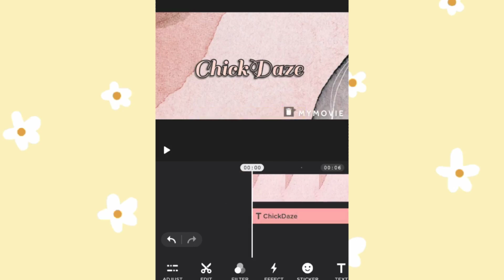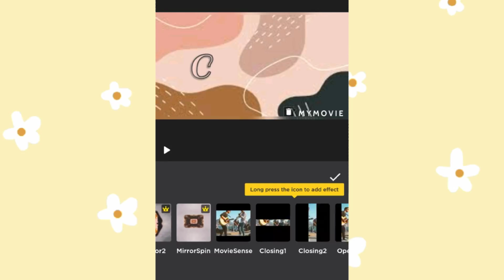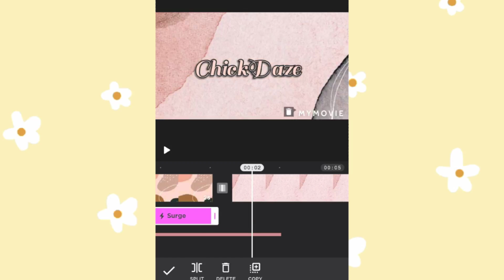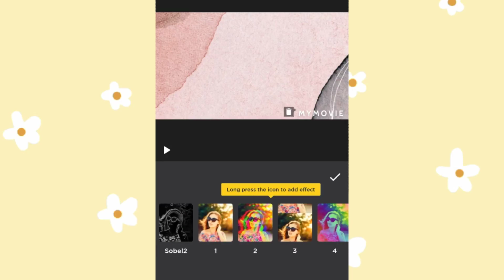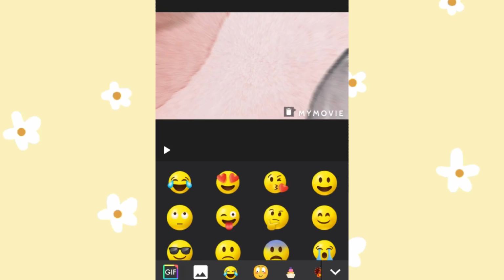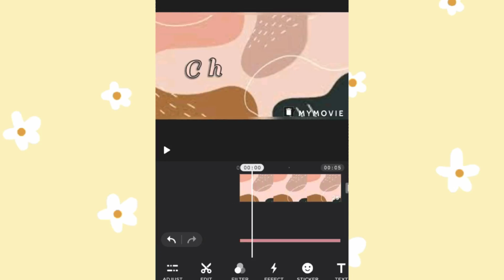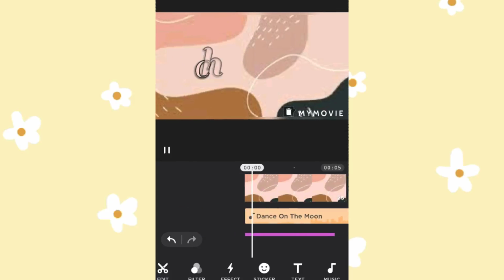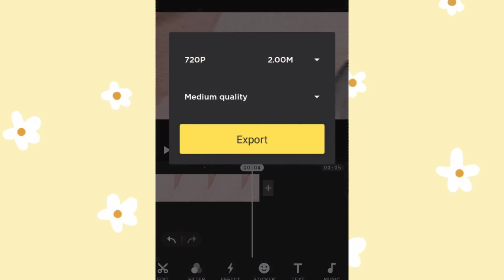Make an Aesthetic intro using My Movie!!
Hey chicks in today's video I will be showing you guys how to make an aesthetic intro using My Movie. I cropped the watermark I hope you guys enjoy. :) When we get to 1k I will do a face reveal and giveaway!

Music from Video: Eiiwun. - you n’i (10 Minutes)
Musician:Eiiwun

Plz dont sue me :)
Sub and enjoy!